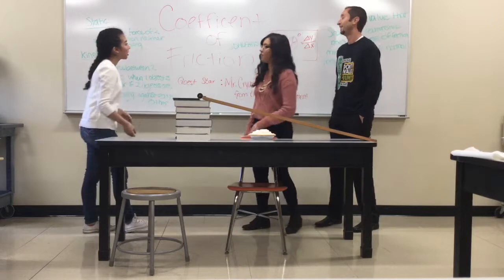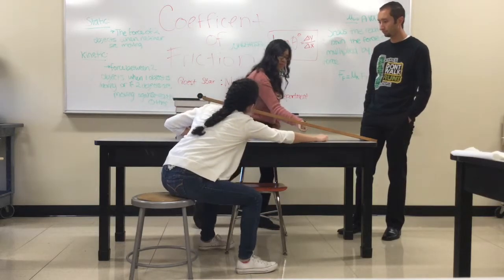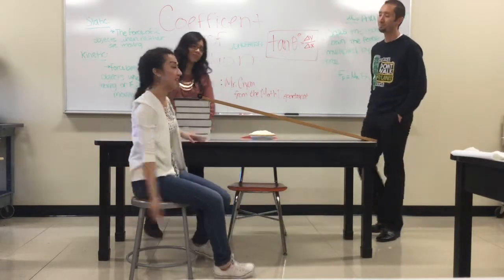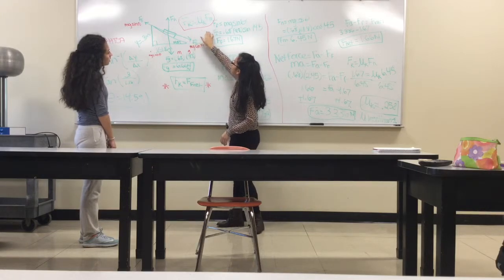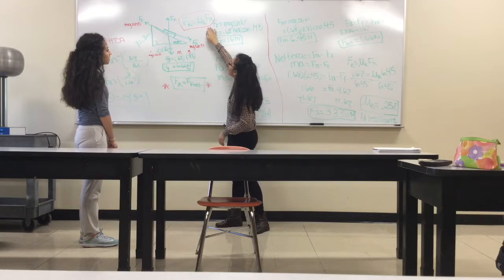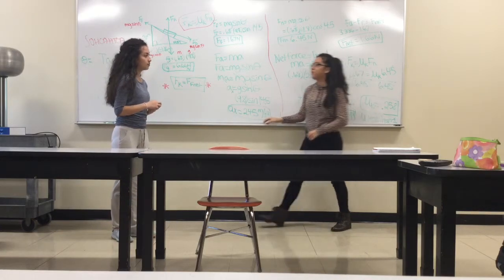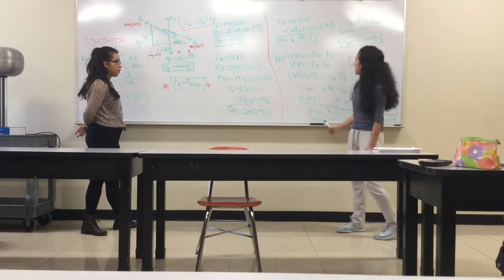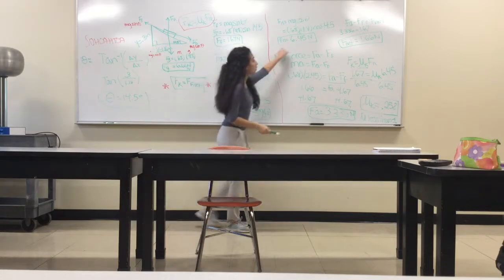How to find the coefficient of friction on a ramp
AP physics OLCHS Stacy Zea and Jenny Gomez